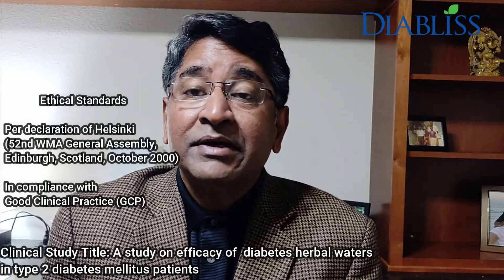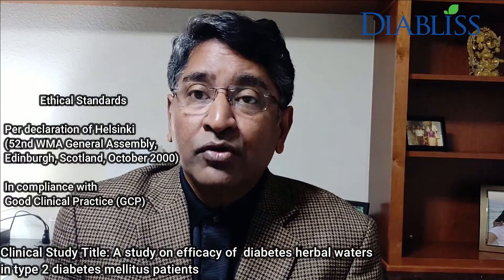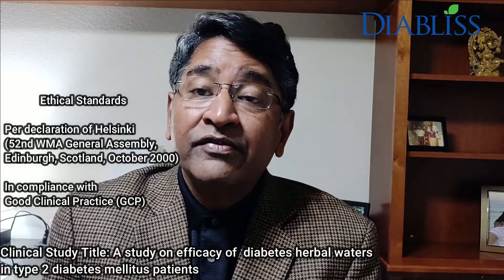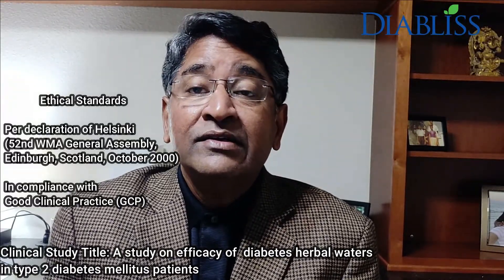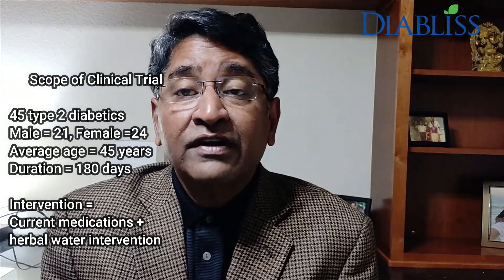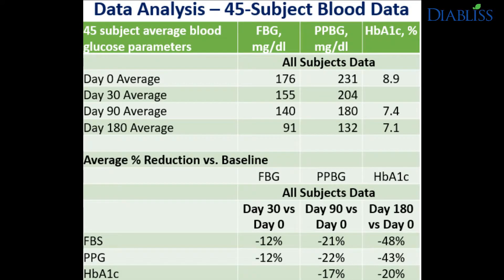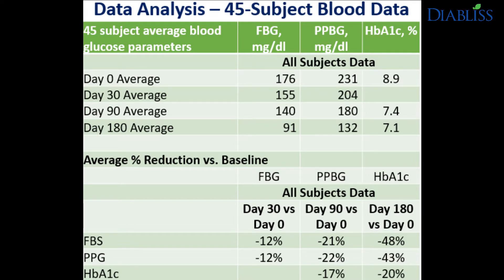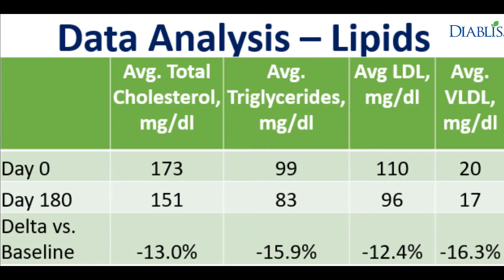Diabliss Herbal Water for Managing Blood Glucose - Clinical Data Review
This video reviews clinical trial data on Diabliss Herbal Blend for Blood Glucose Management conducted as per international clinical trial standards and norms with type 2 diabetics consuming herbal waters for six months. The efficacy and effectiveness demonstrated in terms of average HbA1c reduction of 21%, fasting blood glucose reduction of 48%, post prandial blood glucose reduction of 43%, Lipids reduction of 10-15% indicate excellent product performance as a supplement. The herbal waters performance was independent of medications used and same for male & female subjects. Diabliss herbal waters are delivered in a pleasing water format for daily use as an adjuvant therapy.  Diabliss herbal water is made with 100% food based herbs and spices and does not use any chemiclas or solvents in processing.